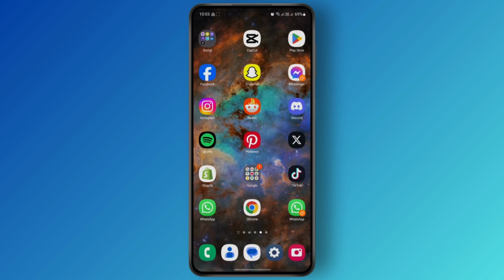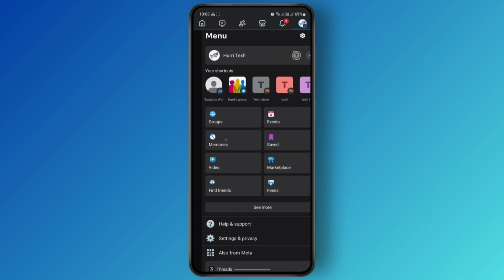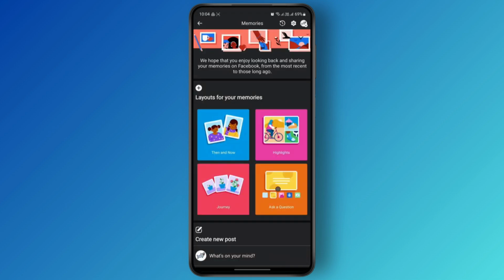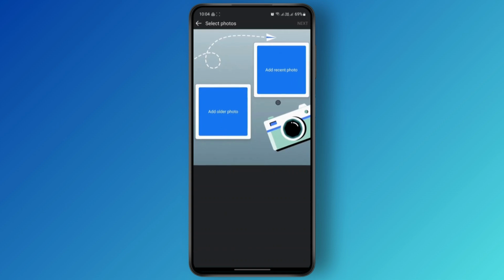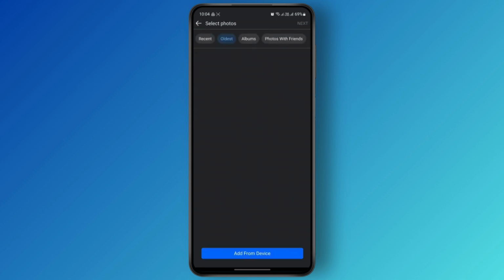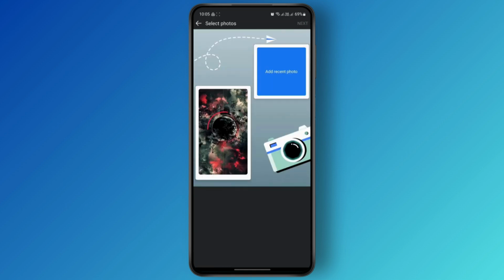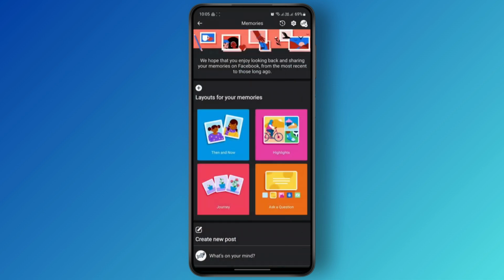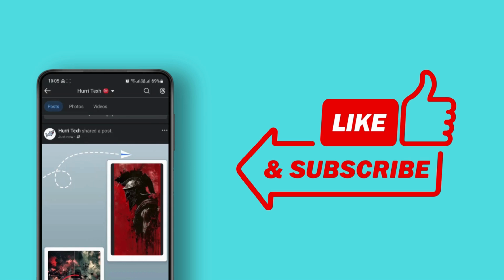How to Post Then and Now Pictures on Facebook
Learn how to easily post then and now pictures on Facebook in this step-by-step tutorial. Whether you're sharing memories, comparing past and present, or showcasing your personal journey, this guide will show you how to create a stunning then vs now post on Facebook!

In this video, you'll discover how to post then and now pictures on Facebook, how to add multiple photos to a post, and tips for creating eye-catching before and after images.

Timestamps:
0:00 Introduction
0:20 Step 1: Accessing Facebook and Selecting Photos
0:45 Step 2: Posting Then and Now Pictures
1:10 Step 3: Finalizing Your Post